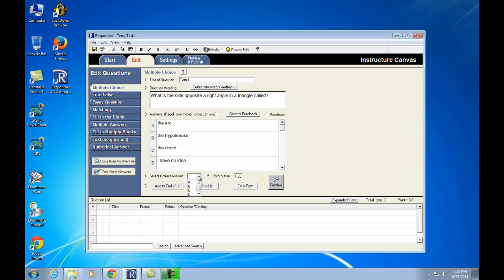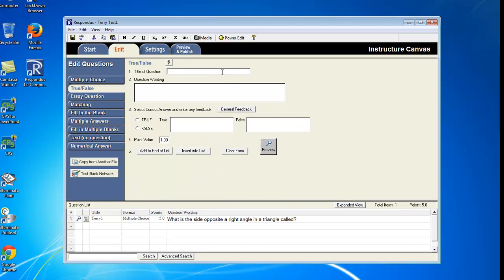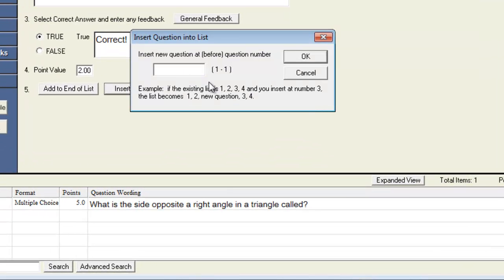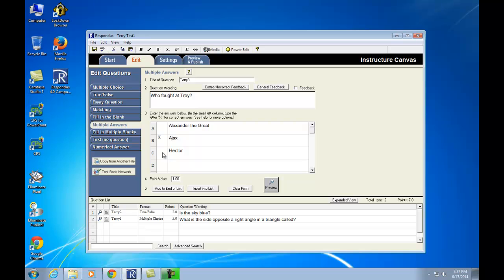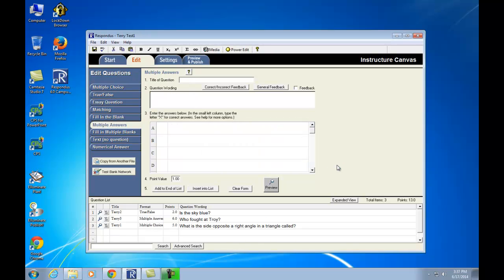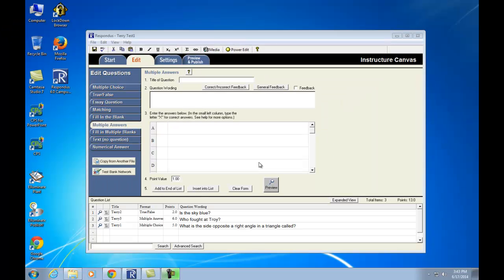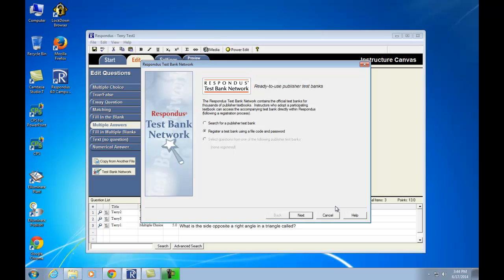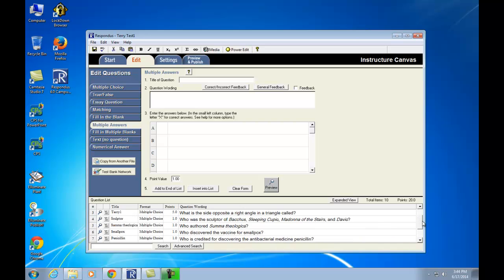UAB Respondus Tutorial Edit Menu - Basic Tools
This is a tutorial on basic tools in the edit menu of Respondus